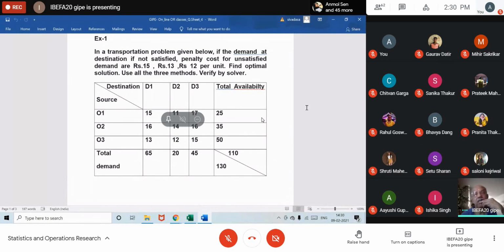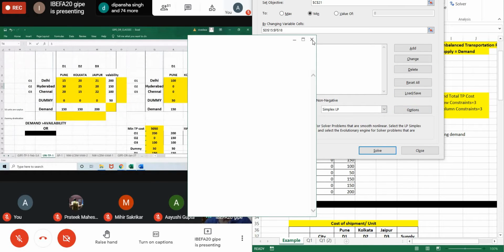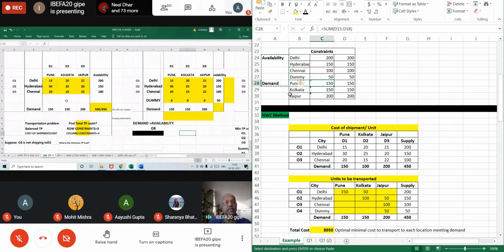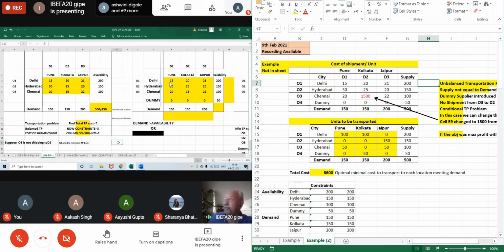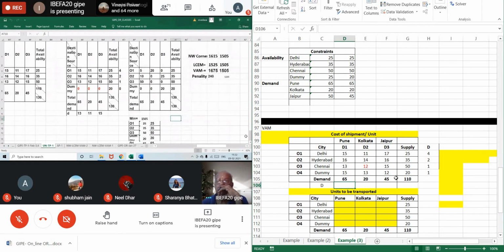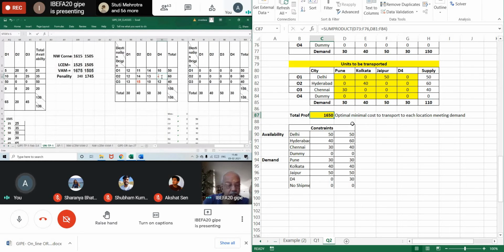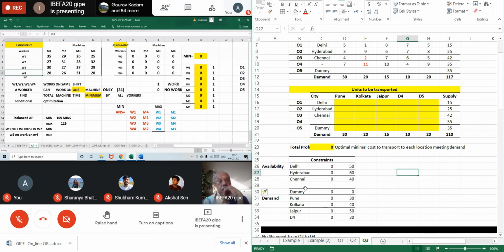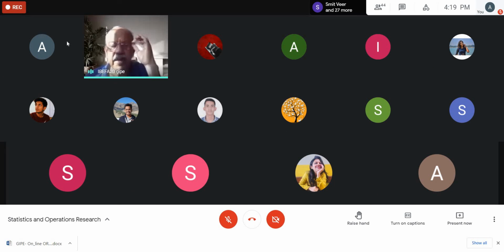Unbalanced & Conditional LPP | Operations Research | 09.02.2021